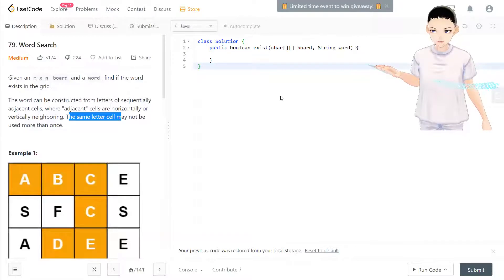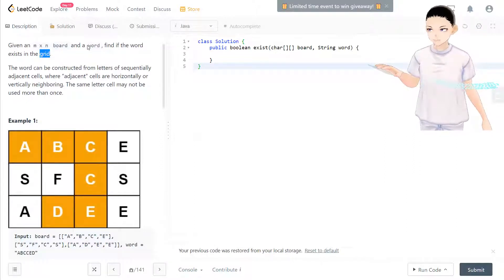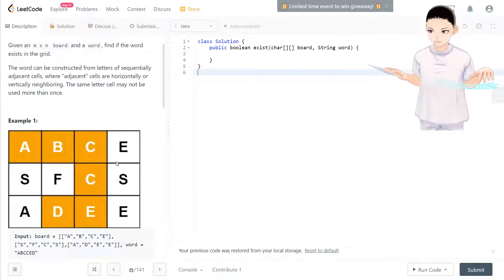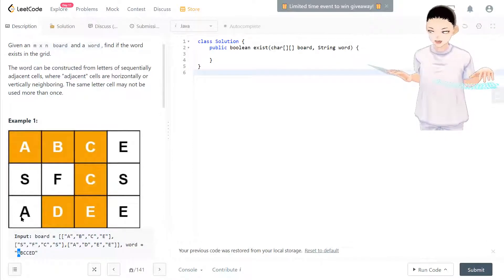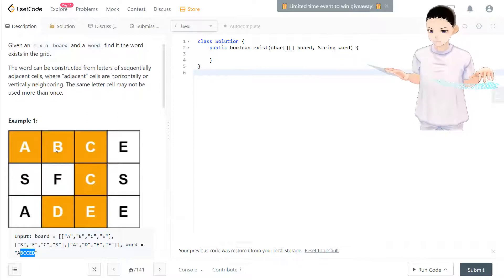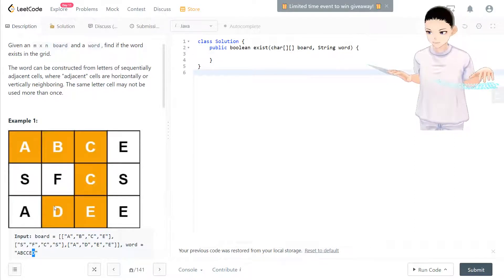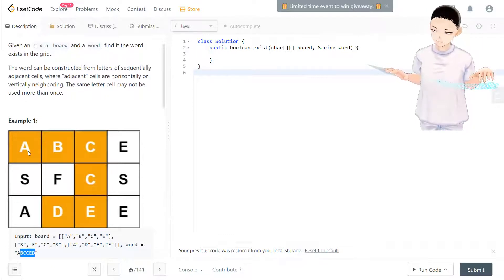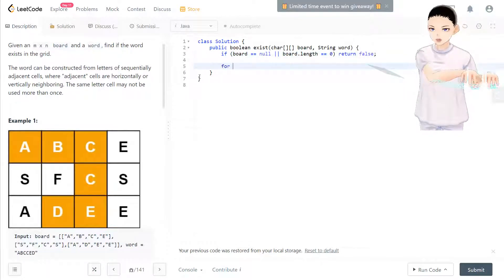Leetcode 79 - Word Search (JAVA Solution Explained!)